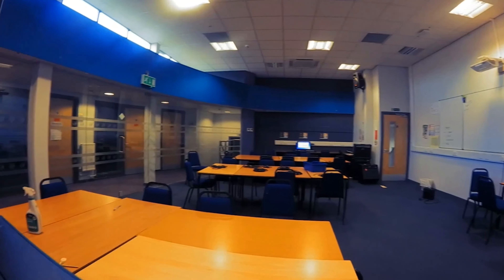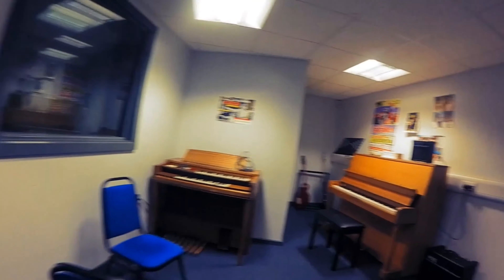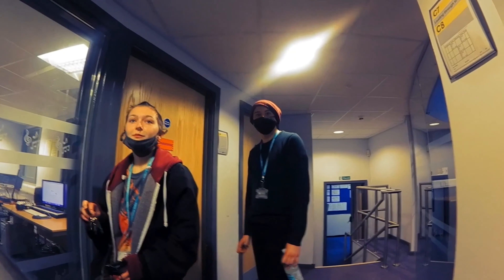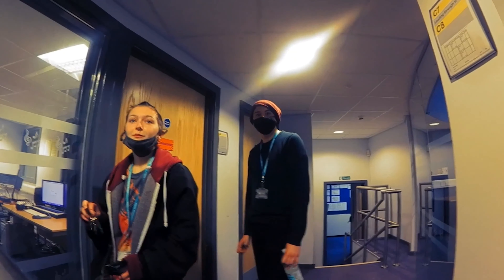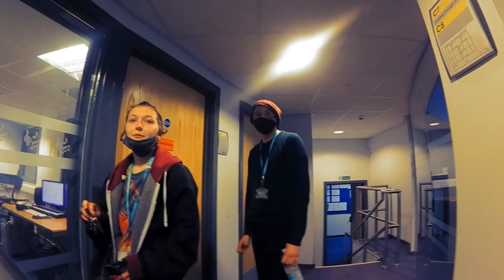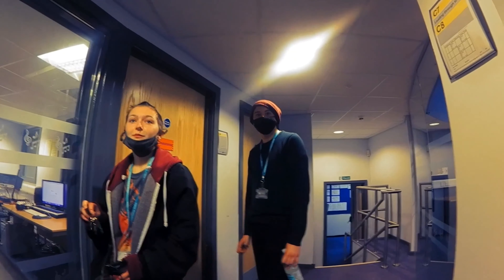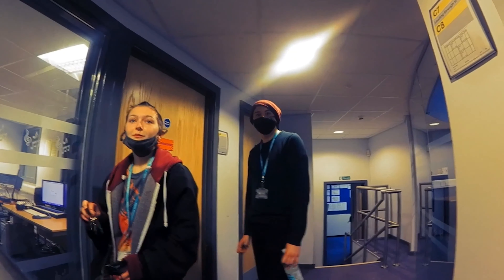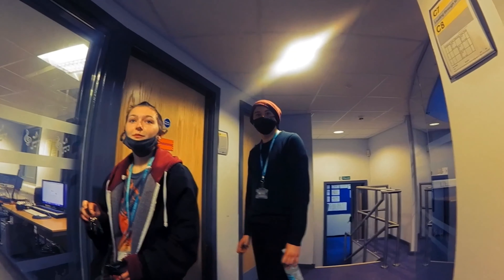Music and Theatre: Behind the Scenes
Lewis Marrow takes us behind the scenes of Music and Theatre